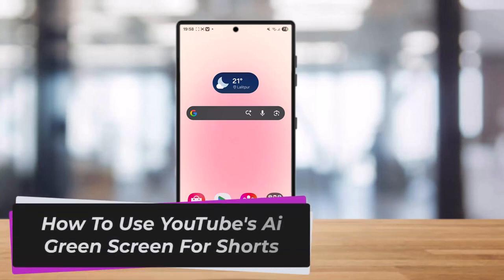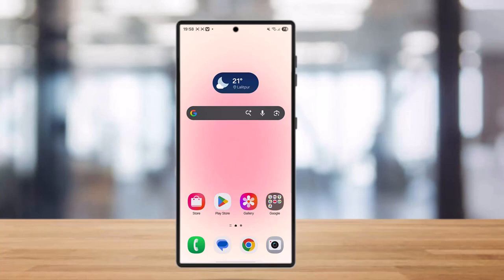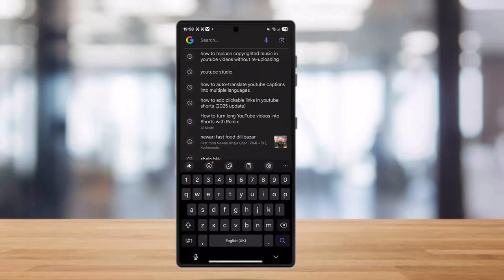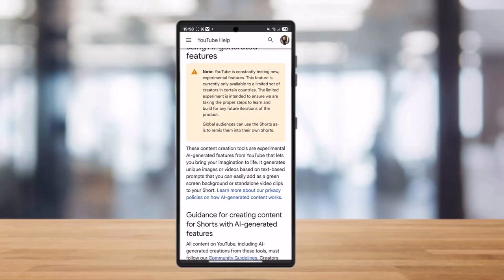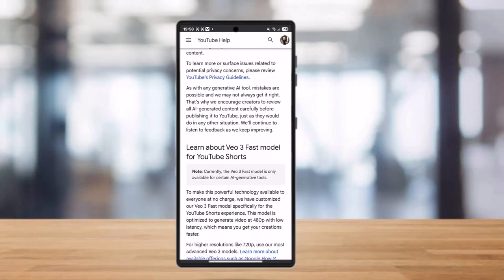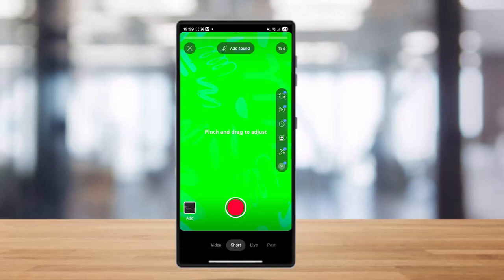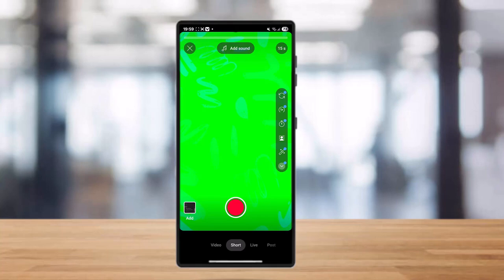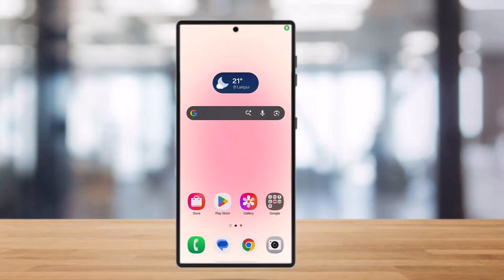How To Use YouTube's Ai Green Screen For Shorts !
In today’s video, we’ll be discussing how to use YouTube’s AI Dream Screen for Shorts. This exciting new feature allows you to add AI-generated backgrounds to your Shorts, giving your videos a creative and professional look without any extra tools or green screens. Let’s dive right in!

To start, open your YouTube app and tap on the Create button at the bottom. From there, select the Green Screen option. Once you’re in the green screen editor, you’ll see the Dream Screen feature, represented by a pink sparkle icon near the bottom of your screen.

Now, simply type in a prompt describing the background you want — for example, “a tropical beach,” “a neon city,” or “a cozy coffee shop.” YouTube’s AI will instantly generate a few background options for you to choose from. You can pick an image or a short looping video as your dream background.

Once you’ve selected your background, tap on Create Video to start recording your Short. The AI-generated background will automatically appear behind you, creating an immersive and visually stunning result. It’s perfect for creators who want to enhance their Shorts quickly and effortlessly.

And that’s it! That’s how you can use YouTube’s AI Dream Screen for Shorts to make your content stand out. We hope you found this video helpful.